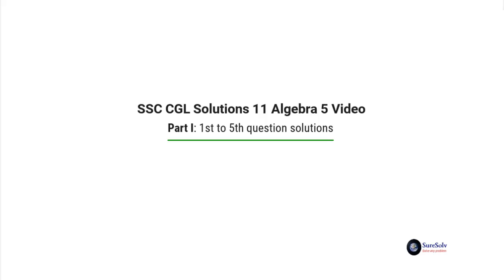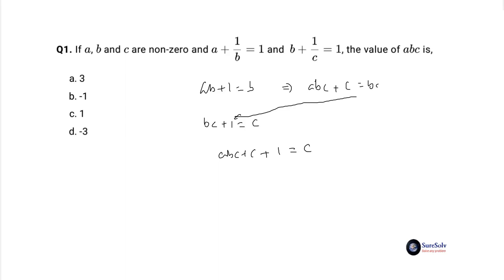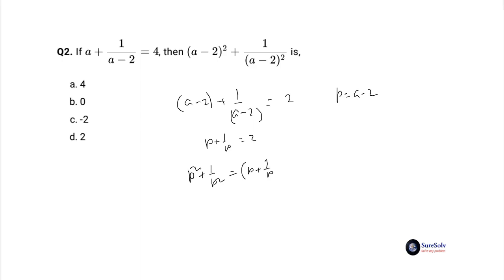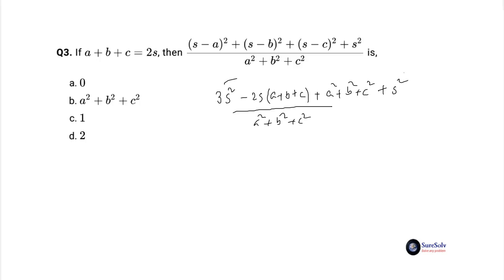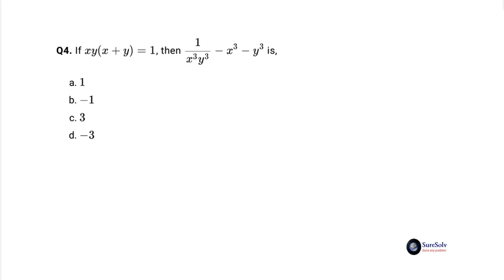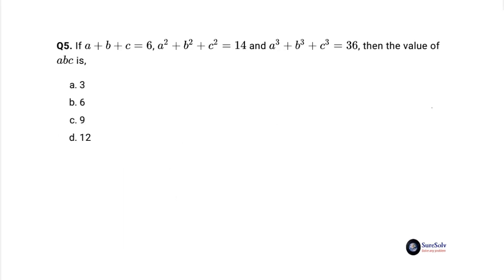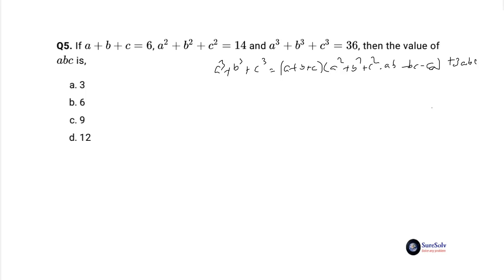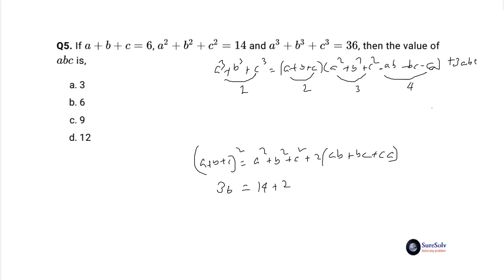SSC CGL Solution Set 11 Algebra 5 Part 1 | Pattern discovery | Strategic approach | Quick solutions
The five problems with a few difficult ones are solved in mind using special concepts and techniques explained with precision and details. Important concepts used are property of sum of inverses, inversion technique, focus on how to use given value, collection of like terms, three variable sum of cubes expansion, and mathematical reasoning. Solution of two large problems seemed to be time taking, but with analytical strategic approach both are solved just in a few steps. The Concepts and Techniques form the BASIC SKILLSET for solving harder algebra problems EASILY IN MIND. These are the first 5 questions 1 to 5 and form the 1st part of video on the article SSC CGL Solution set 11, Algebra 5 from SureSolv.com.